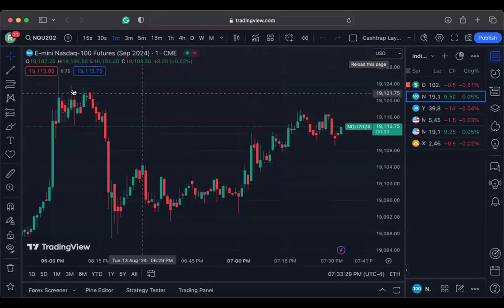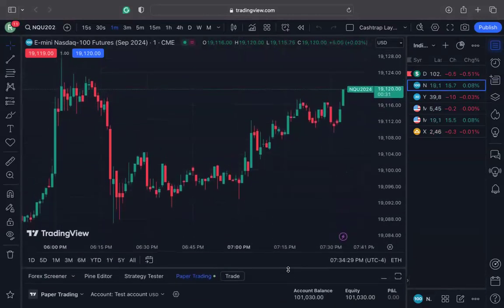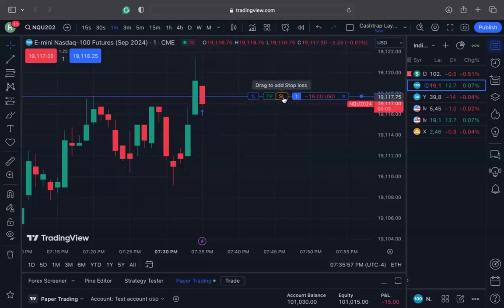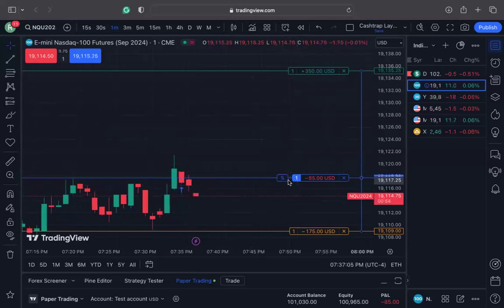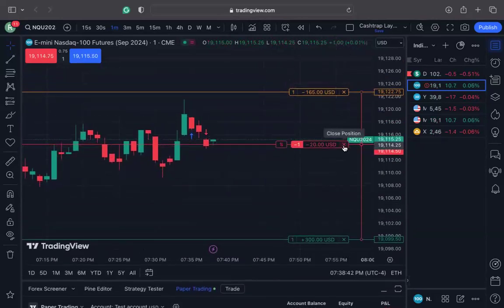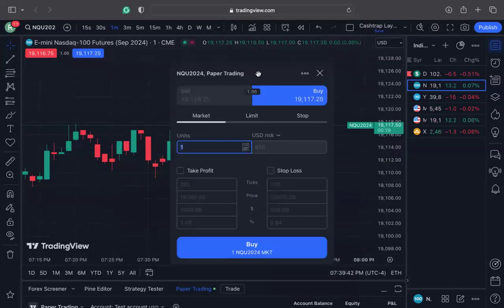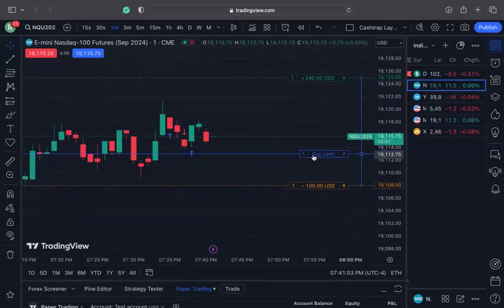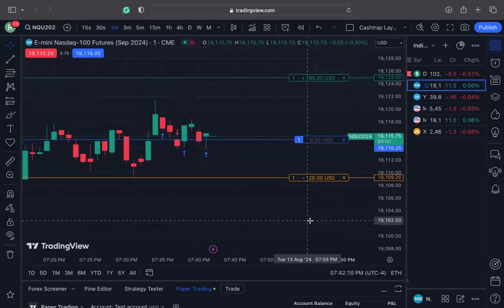How to use TradingViews Paper Trading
Want to practice trading without risking real money? In this video, I'll walk you through how to use TradingView's powerful paper trading feature. Whether you're a beginner or looking to refine your strategies, this tutorial will help you get the most out of TradingView’s tools. Perfect your trading skills in a risk-free environment today!

Ready to level up your trading game? Join us now! 🚀

🎉 Unlock Your Potential with Exclusive Mentorship and Coaching! 🎉

➡️   / selfemployedfriends

📈 Connect with a Global Trading Community for FREE! 📈
Join our vibrant and free trading community on Telegram! No cost, just pure trading vibes. Connect with traders worldwide, share insights, and grow together.